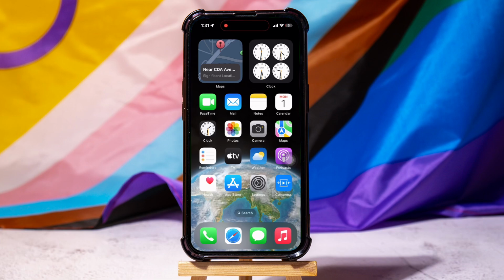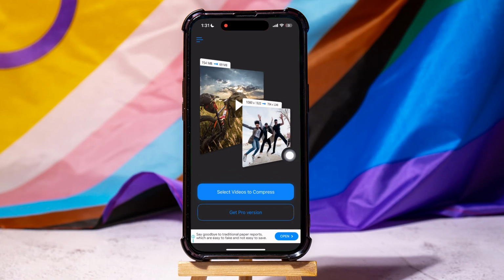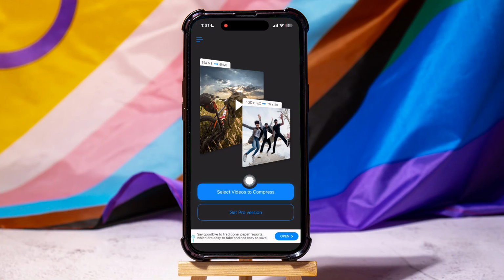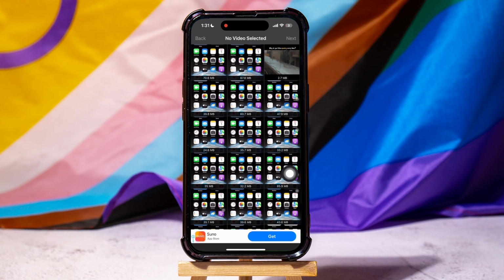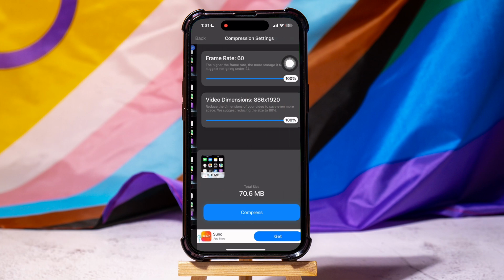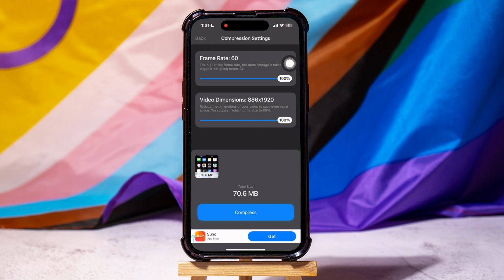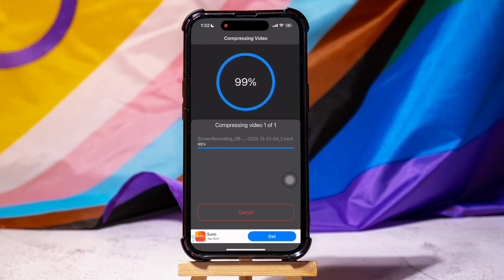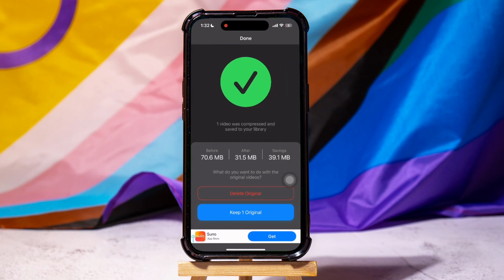How To Make Videos Smaller On iPhone 2026 (Step-By-Step Tutorial)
In this video, I'll walk you through how to make videos smaller on iPhone using the built-in settings and features. If you want to reduce video file size for easier sharing or to save storage space, this tutorial covers several practical methods. Here's how you can compress videos directly on your device without needing any third-party apps – I'll show you how to change video resolution settings, use the built-in compression options when sharing, and adjust recording quality to create smaller files from the start. Today we'll cover everything from accessing the camera settings to choosing the right format for your needs, making it simple to manage video file sizes on your iPhone.